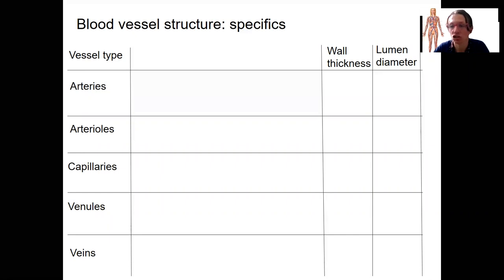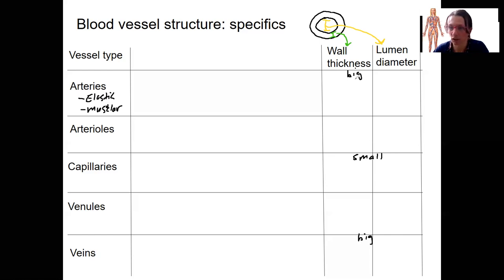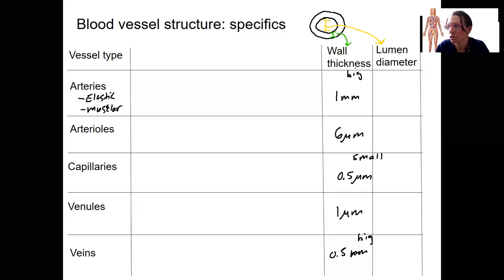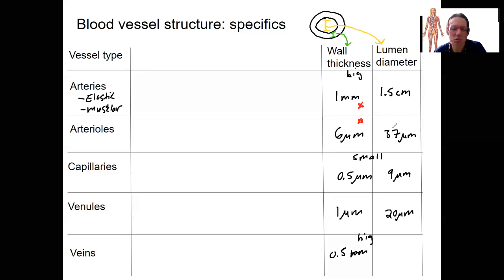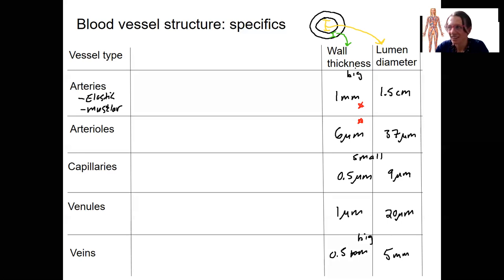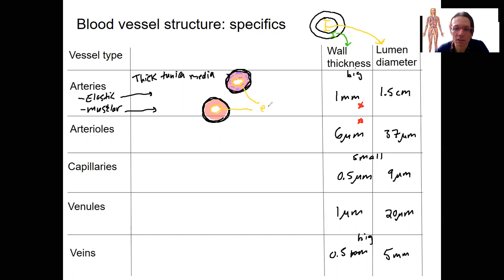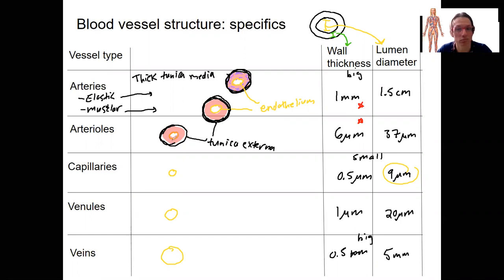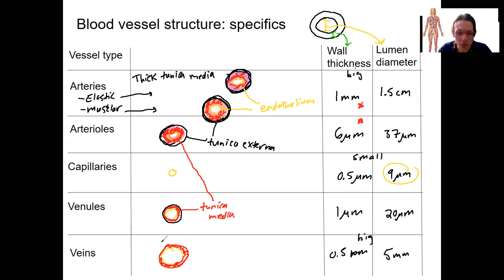6.4 specific vessel anatomy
Describe the structure and function of specific types of blood vessels (i.e., elastic [conducting] arteries, muscular [distributing] arteries, arterioles, capillaries, venules, veins).

List the three tunics (externa, media, intima) associated with most blood vessels, describe the composition and function of each tunic, and compare and contrast tunic thickness, composition, and lumen diameter among arteries, capillaries, and veins.